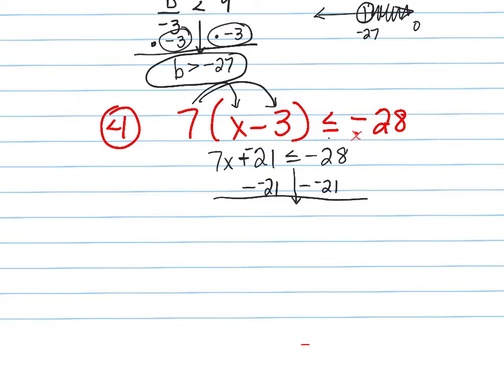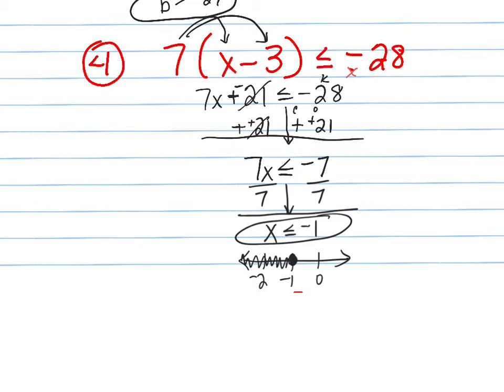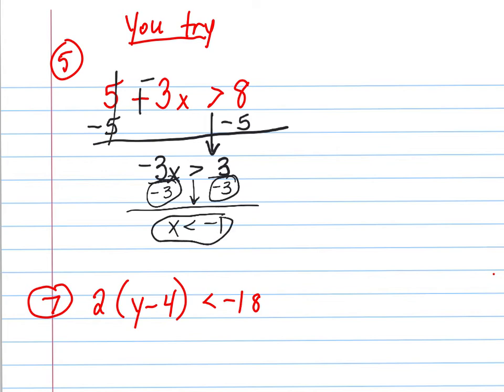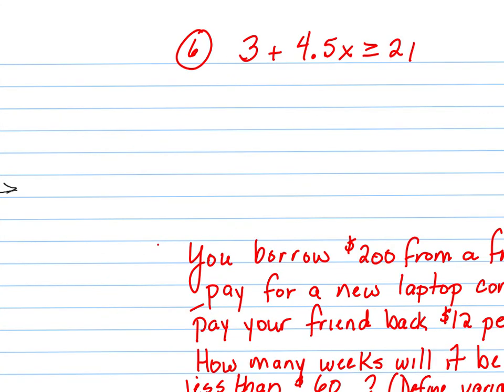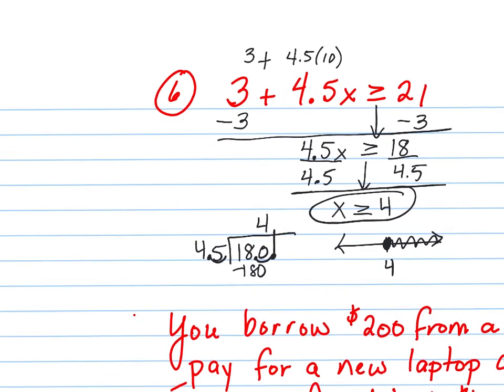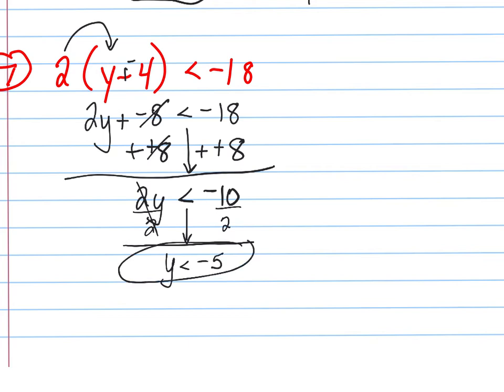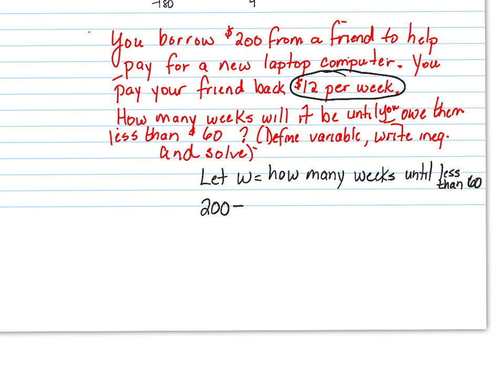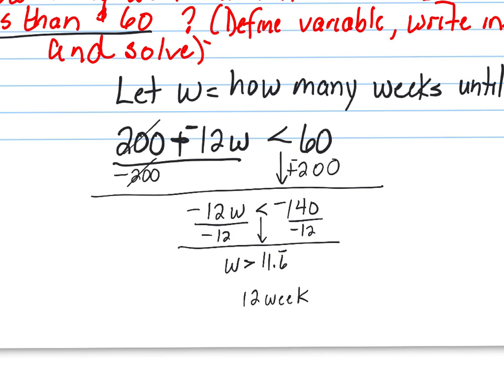4.4 Solving Multi step Inequalities Regular